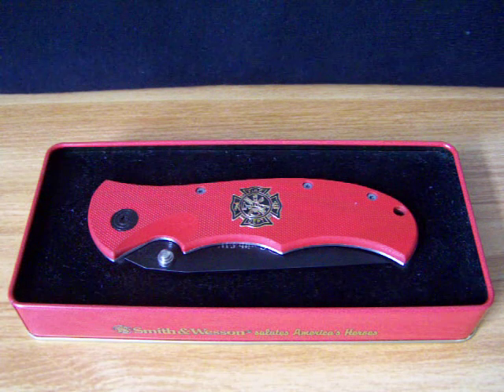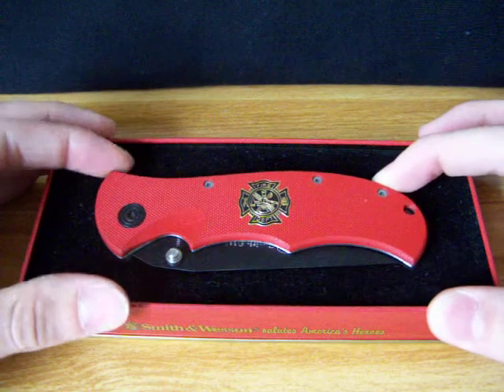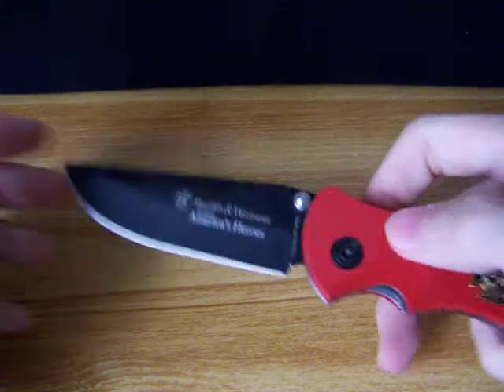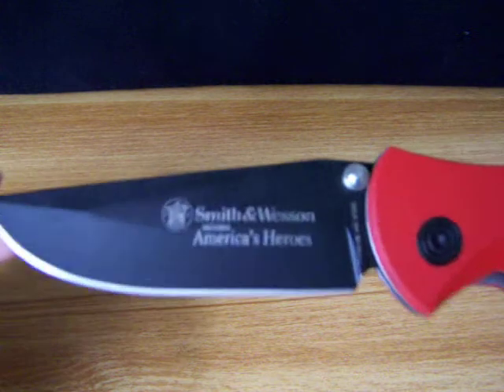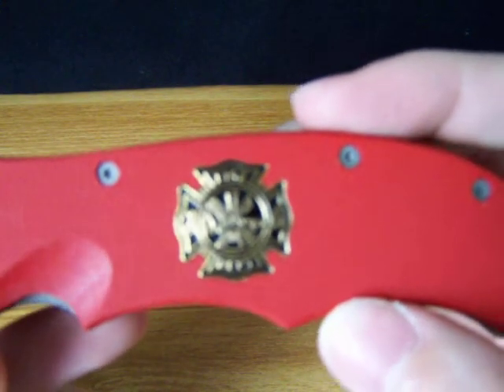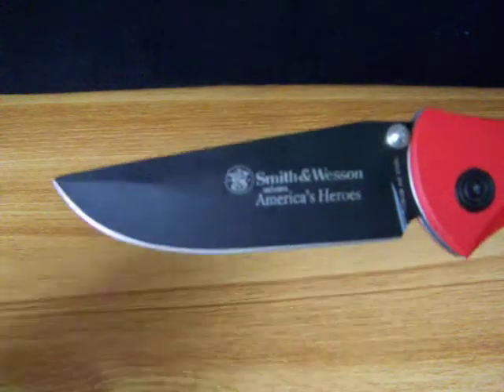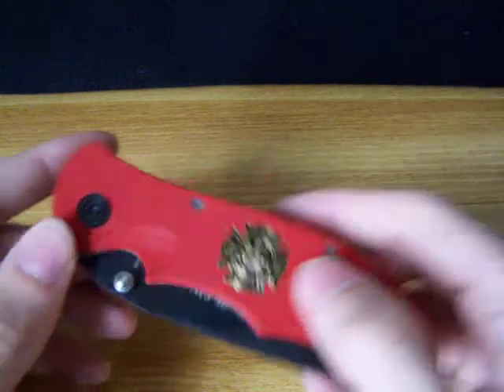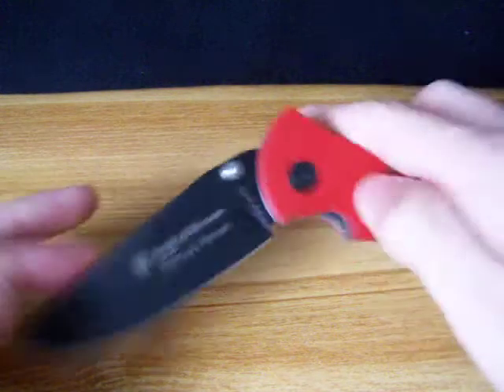Smith and Wesson America's Heros Fire Department Knife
Here is a review and demonstration of my Smith and Wesson America's Heros Fire Department Knife. Enjoy.